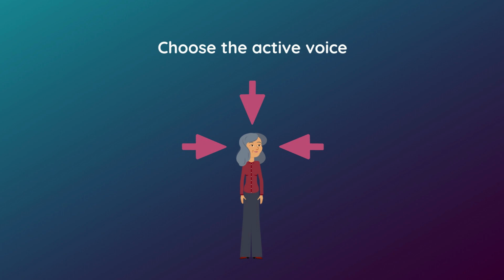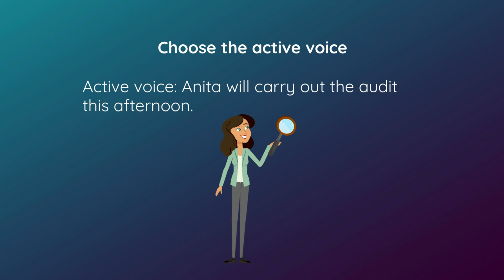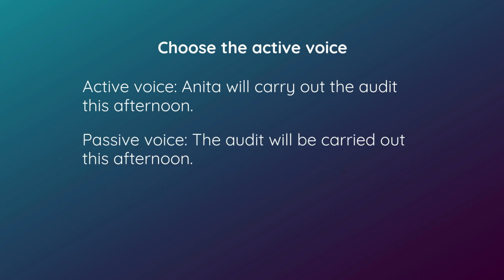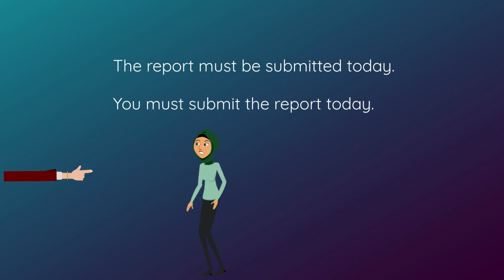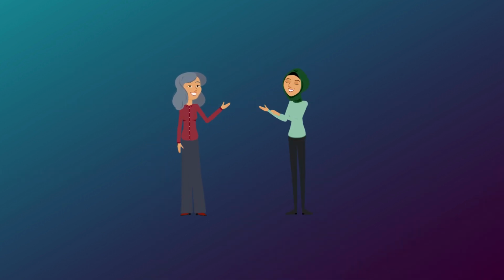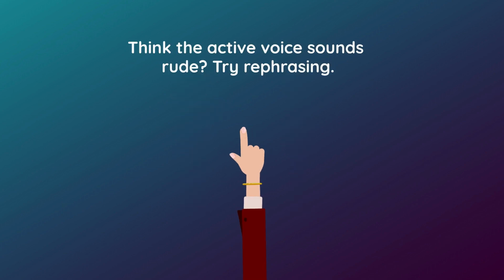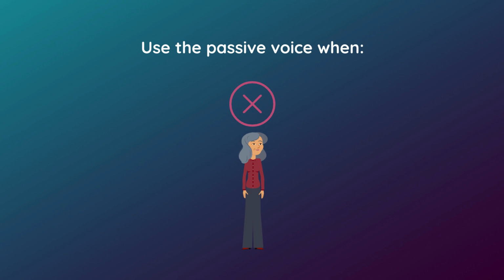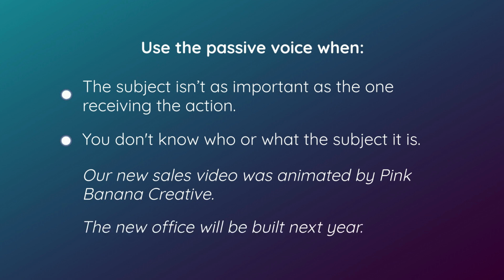Choose the active voice: Business writing skills part 5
Learn how to use the active voice to make your writing clearer and more compelling.

Want to learn more through interactive exercises and expert tutor feedback?